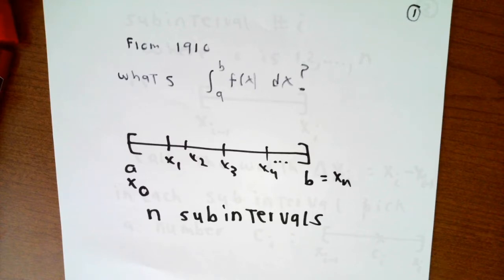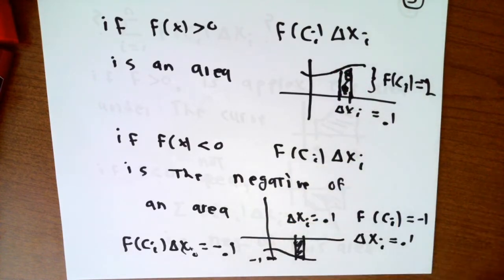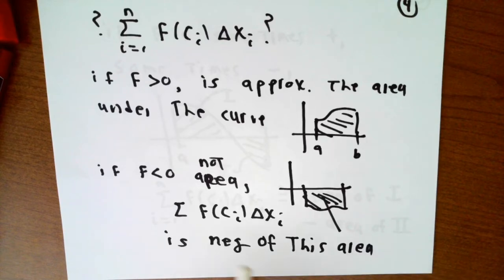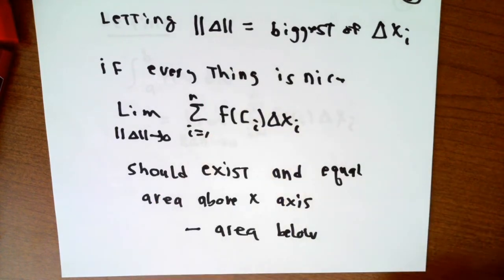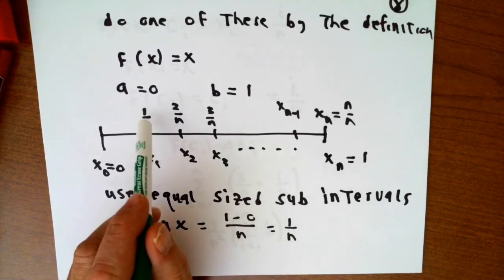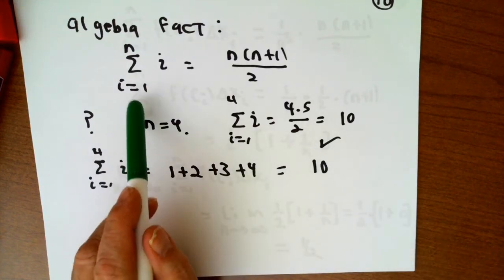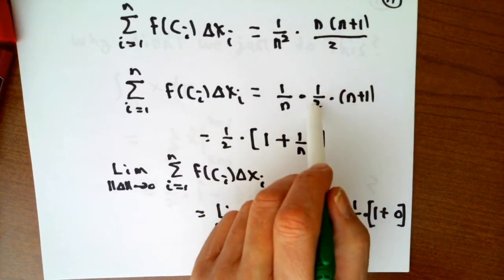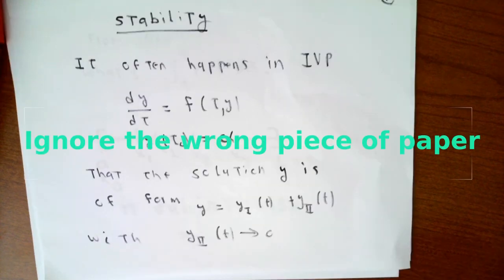The definition of the integral, new and improved.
This is a redo of the discussion of the definite integral and why it will be of use to us.